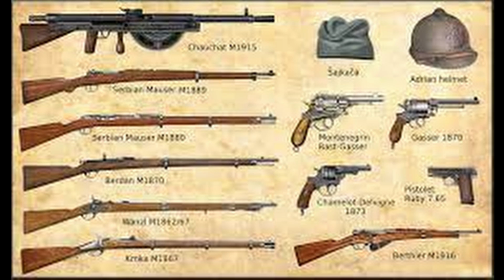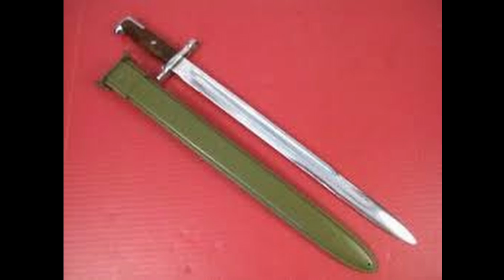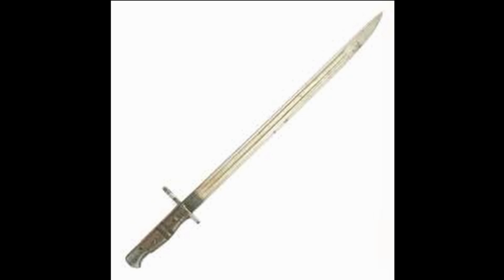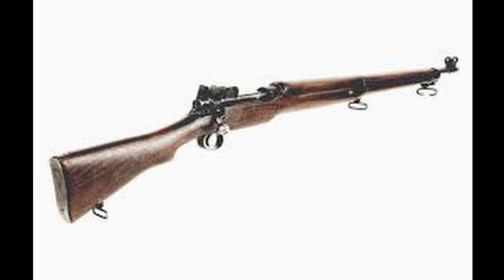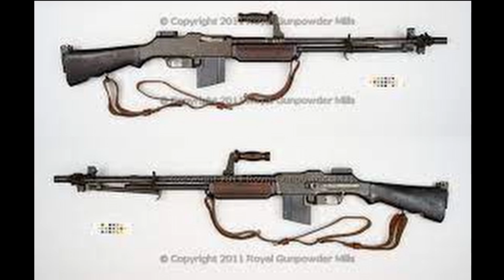unit 5 test